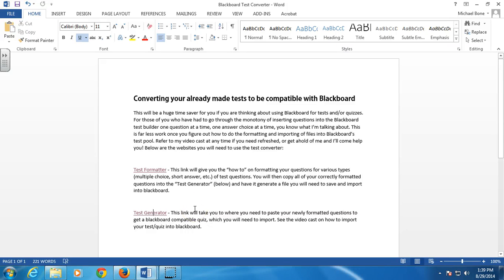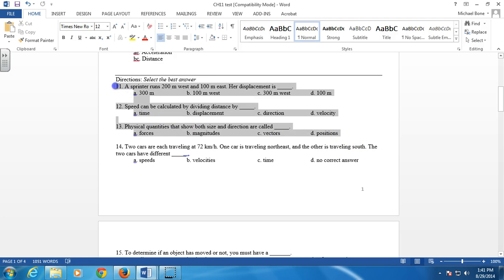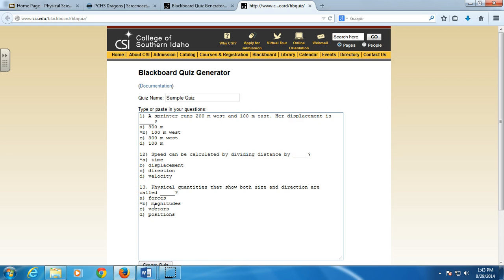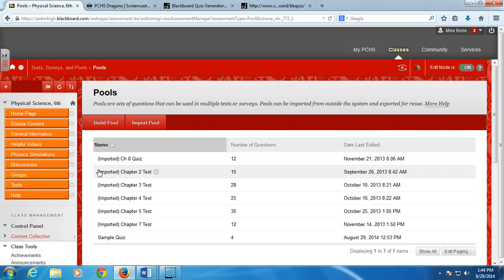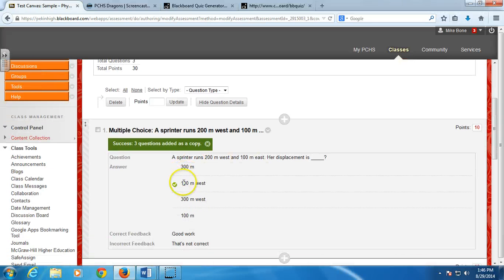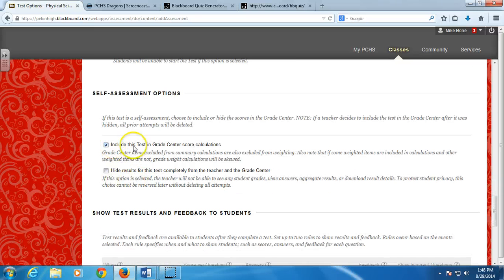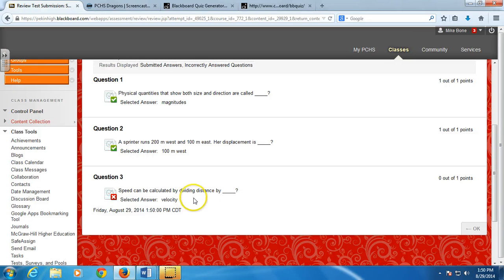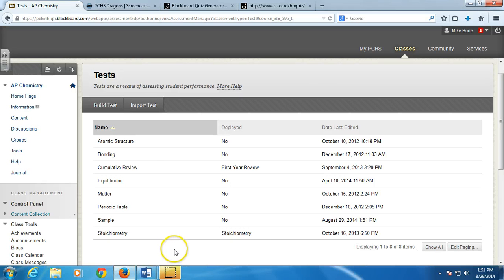Converting Tests From Word to Blackboard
Save time, paper, and grading by converting your tests online!